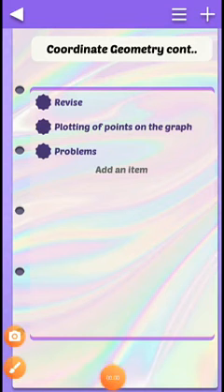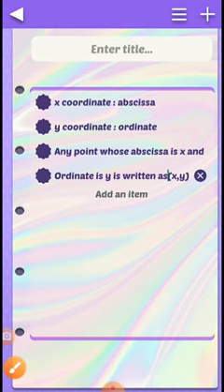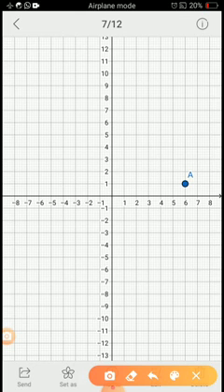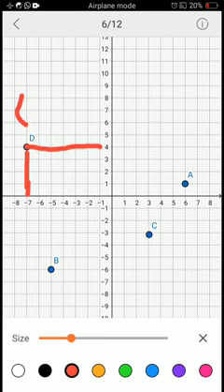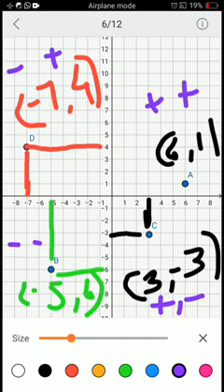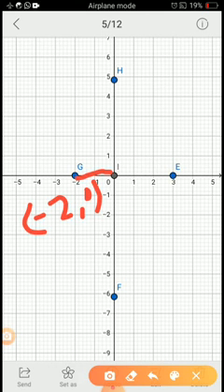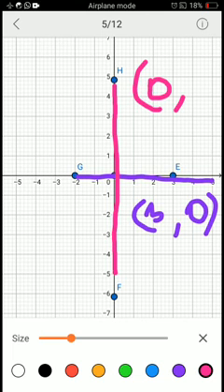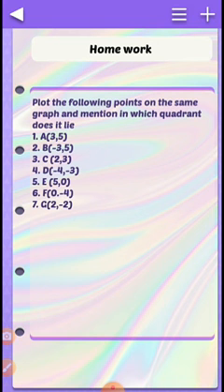Class IX co ordinate geometry part 2